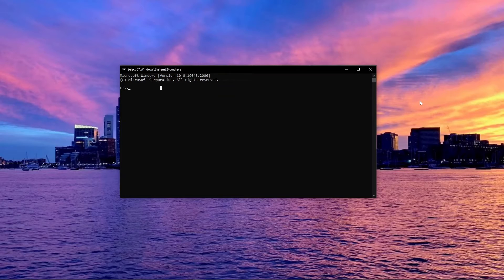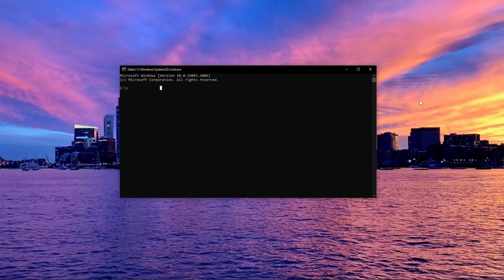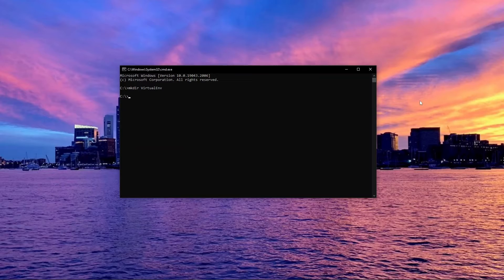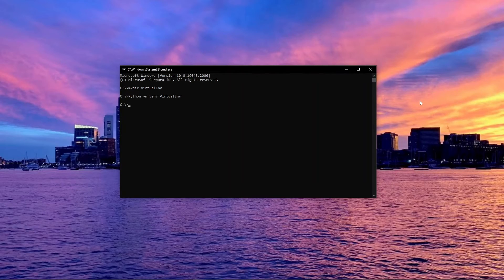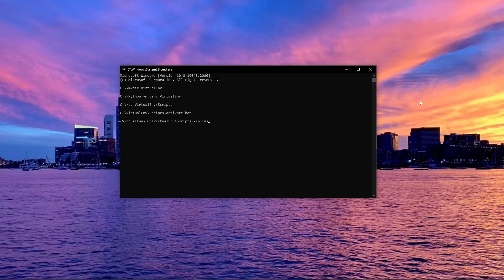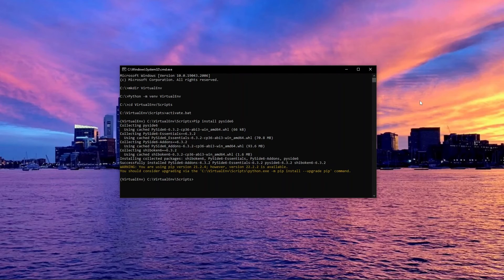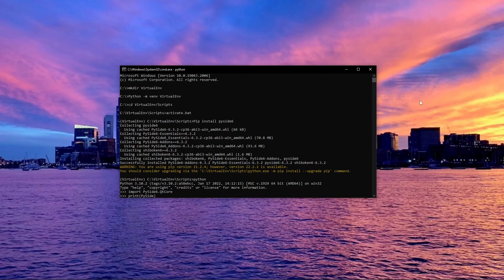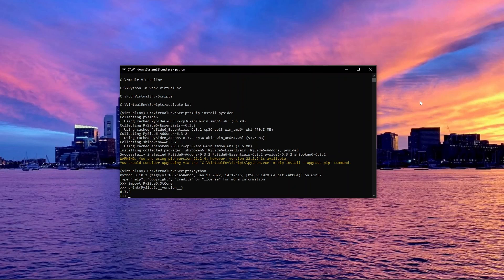How to install PySide6 on a new virtual environment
In this video, we explore how to create a new virtual environment and install PySide6 on that environment.

Feel free to create a support request using the below link to ask any technical questions related to this tutorial.

To install a specific version of Qt use the below command...
pip install pyside6 == [version]

Relevant links